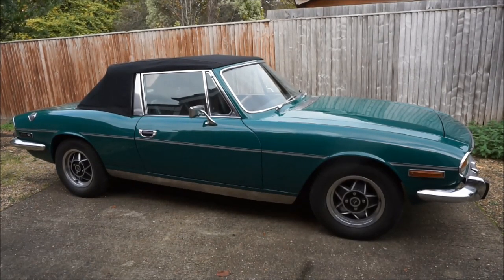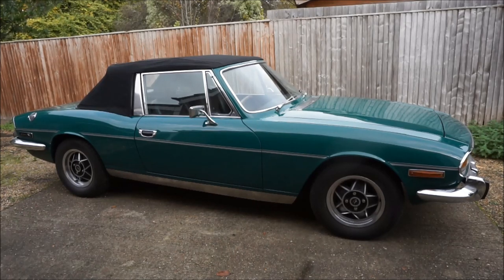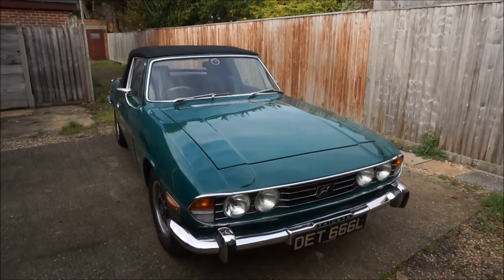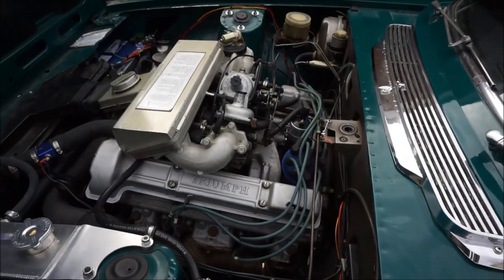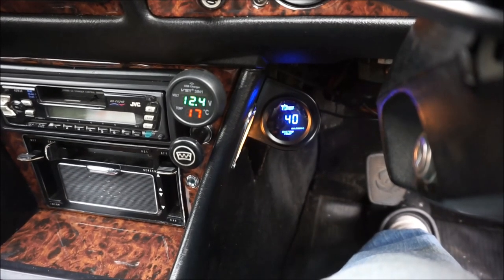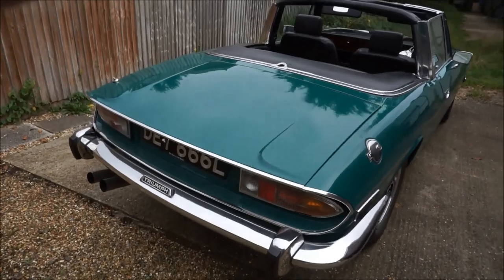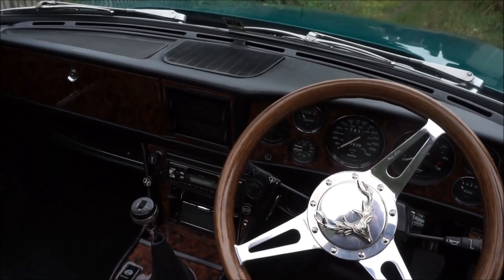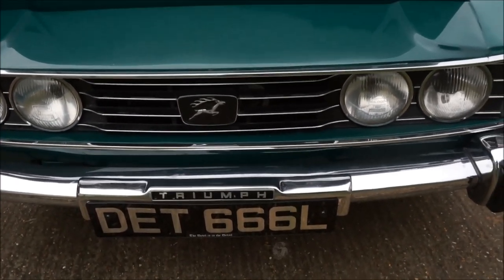Triumph Stag - my journey into owning a Stag - Part 1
I bought this Triumph Stag last December 2020 as I wanted to work on a classic car during lockdown. Its a 1973 Stag Mk 1.5 in Emerald Green with a manual gearbox with overdrive. This is Part 1 as I will continue to work on it more over the coming months.